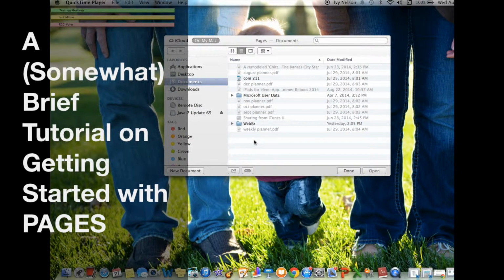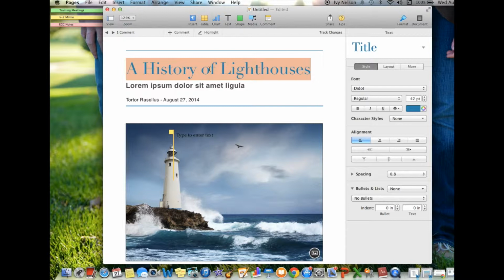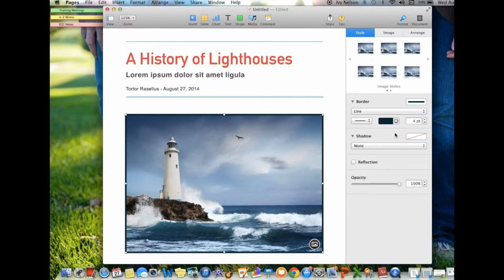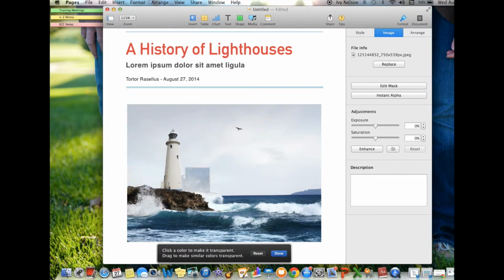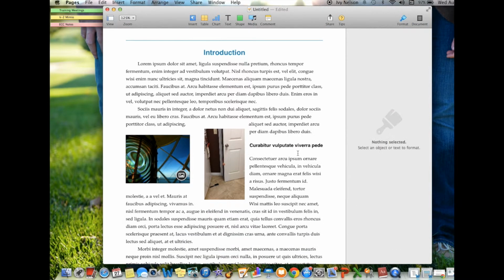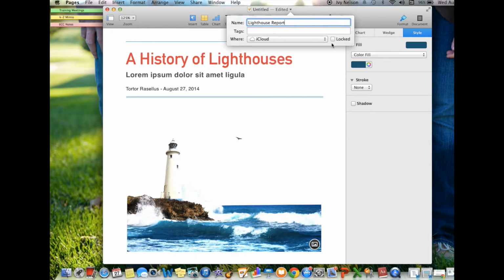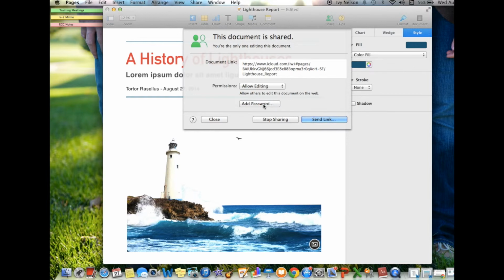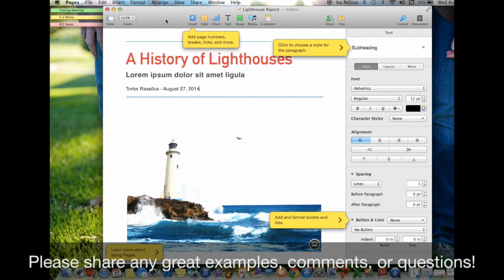HOW TO Use Pages by Apple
A (somewhat) brief description of getting started with Pages (Apple's answer to Microsoft Word).